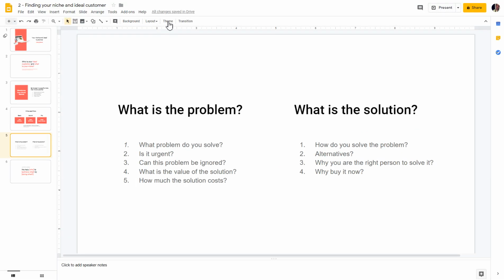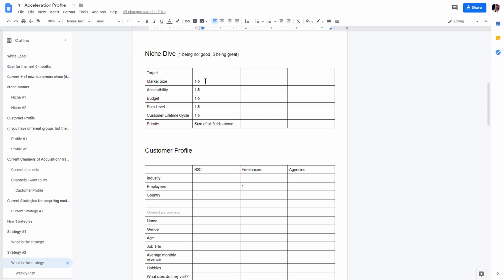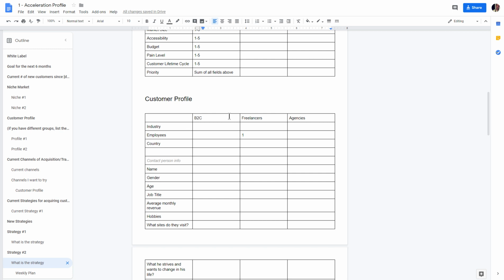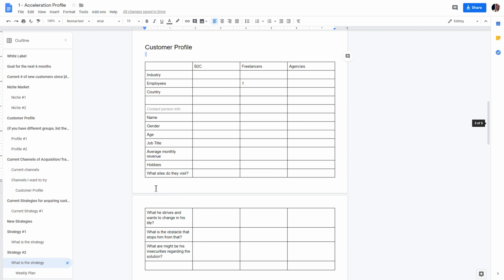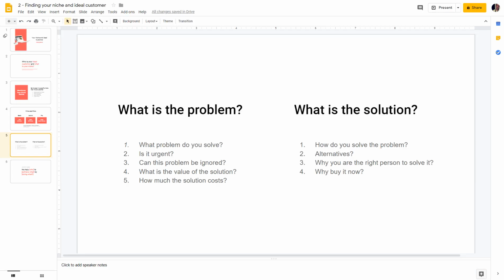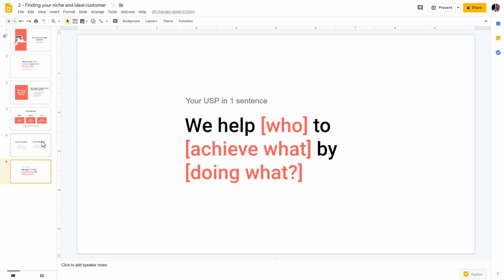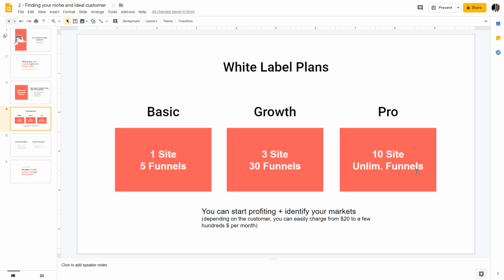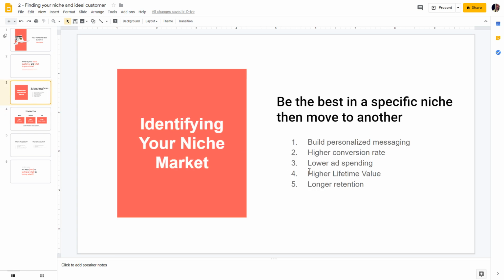Niche Dive and Customer Profile - White Label Accelerator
The most important part of any business - finding your niche and identifying your ideal customer. You can't grow a successful white label website/funnel builder without these essentials